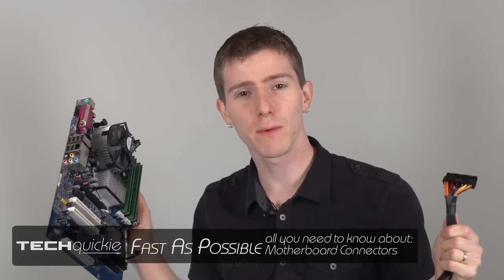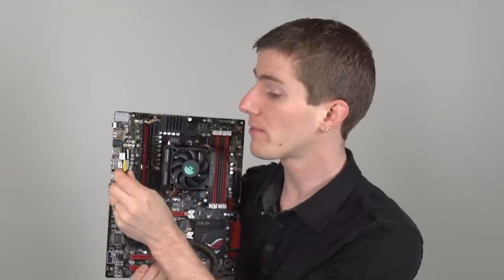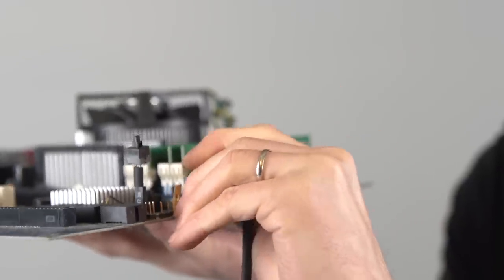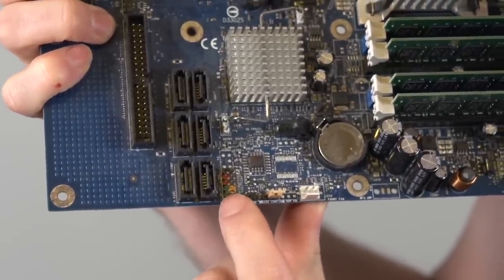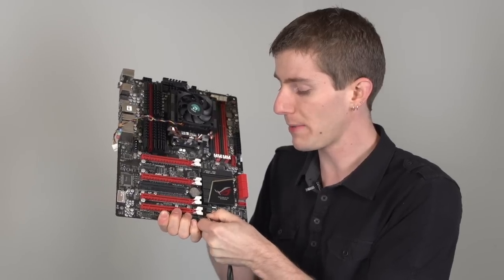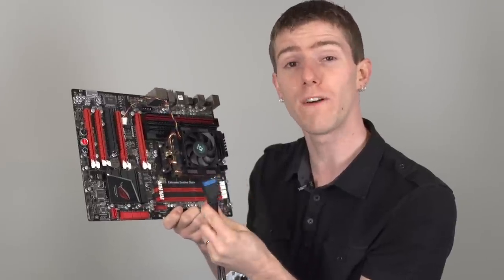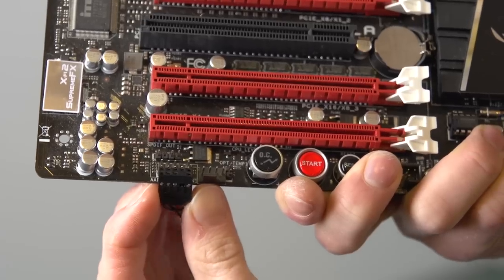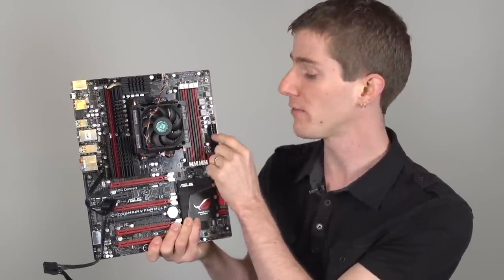Motherboard Connectors - All you Need to Know as Fast As Possible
ATX, P4, EPS - If these are confusing to you, watch this video an we'll show you what they look like and how they fit together!